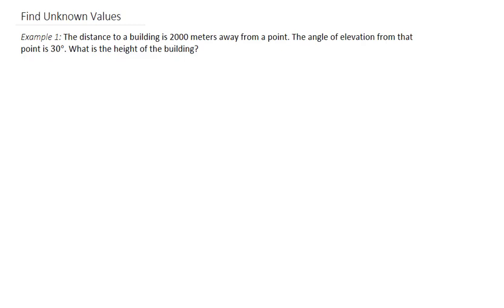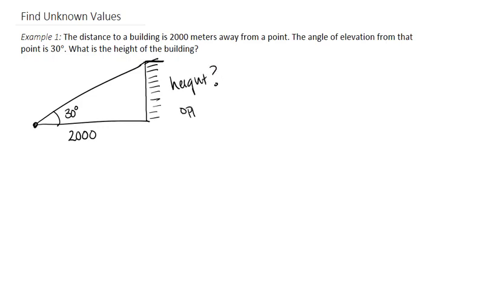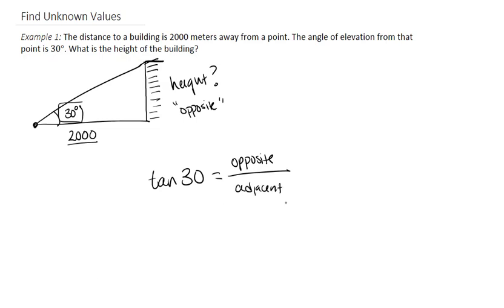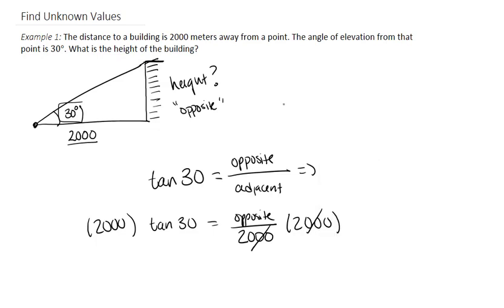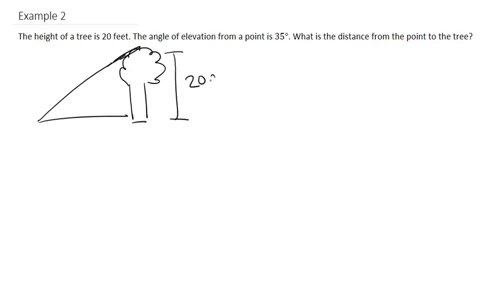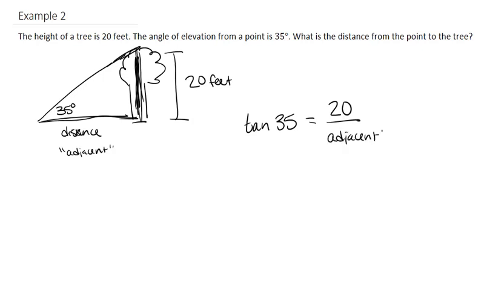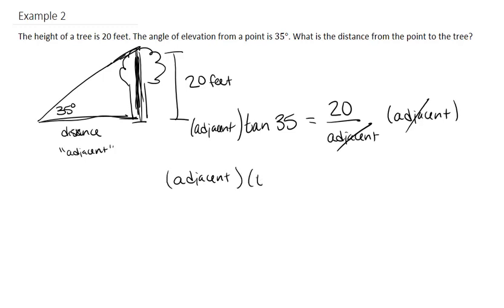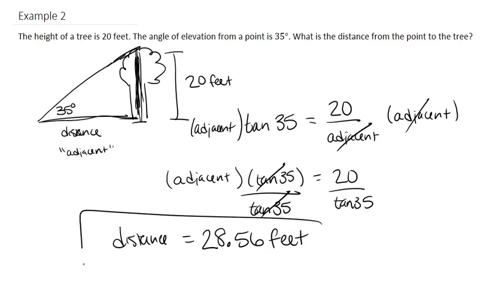Technology MAP 117 Find Unknown Values